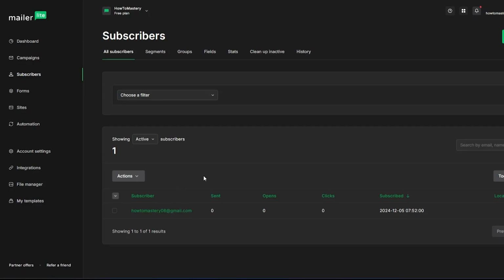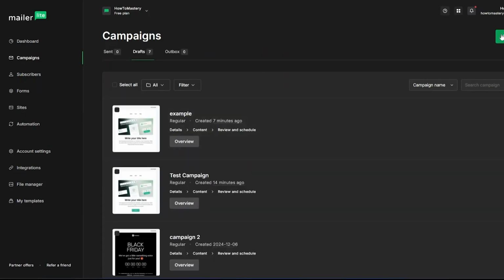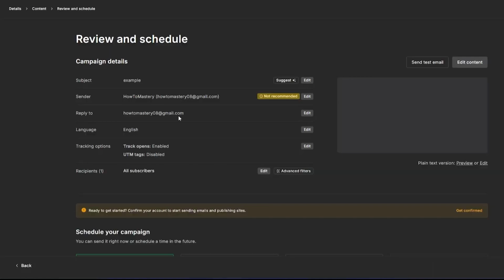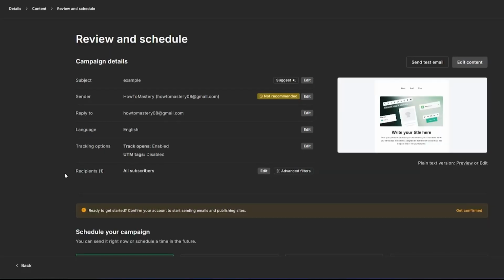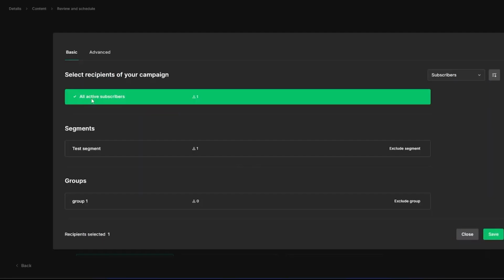How to ADD Others Emails in Mailerlite on Campaign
In today's video i'm going to show you how to add others emails in mailerlite on campaign, easy and simple tutorial to follow.